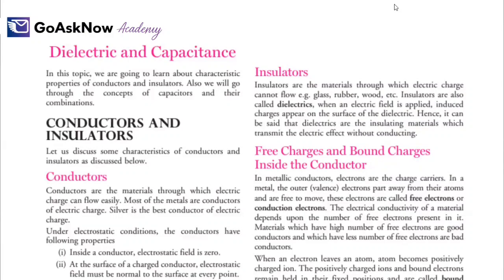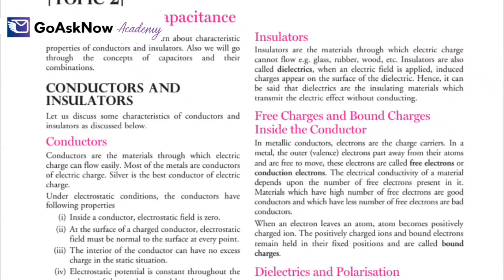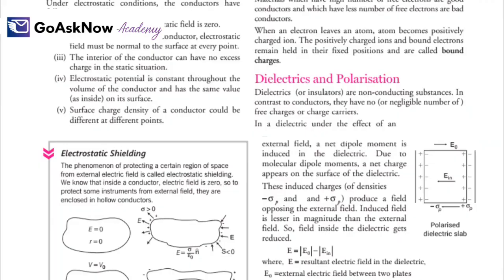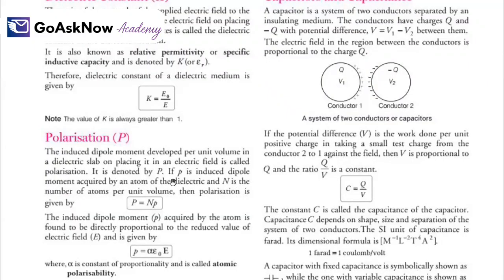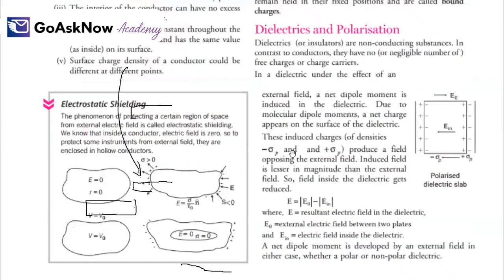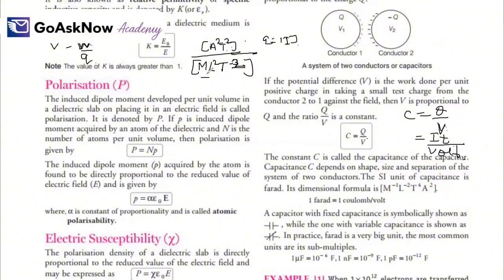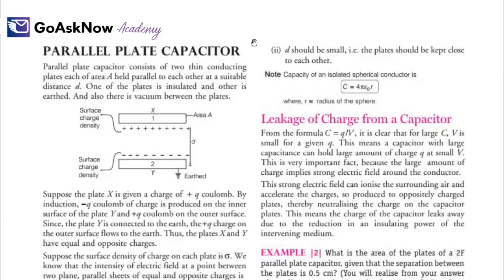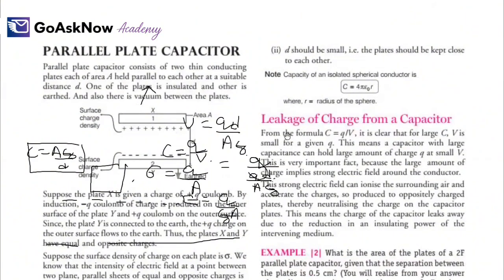Electric Potential & Capacitance | Class 12 Physics | Part 5 | NCERT | Mr. Manish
In this video, Mr. Manish explains important concepts and numericals from Electric Potential and Capacitance – Part 5.
This session focuses on problem-solving techniques required for board exams and competitive exams.

📘 Chapter: Electric Potential and Capacitance
🎓 Class: 12 (CBSE / NCERT)
📌 Useful for: Boards | NEET | JEE (Basics)